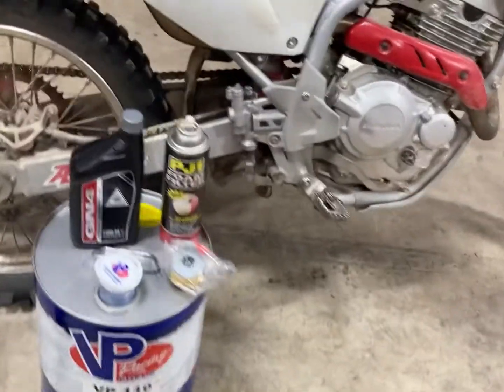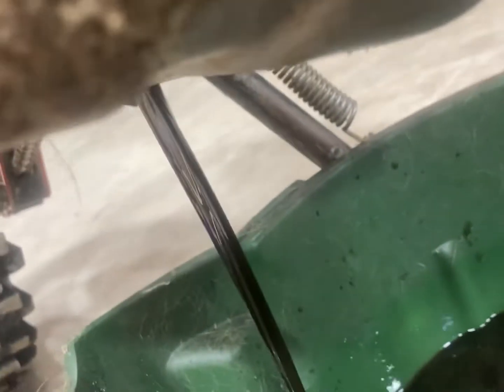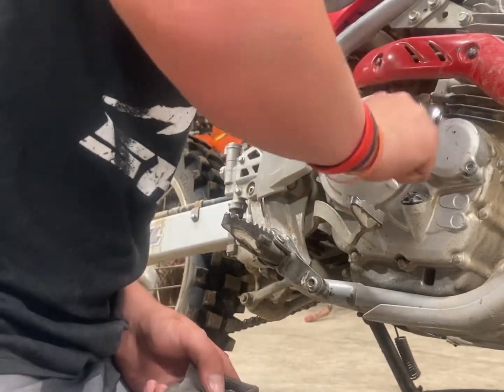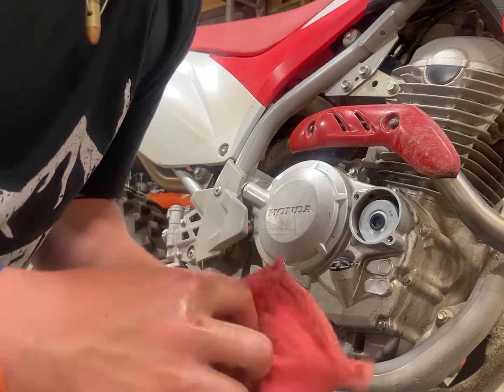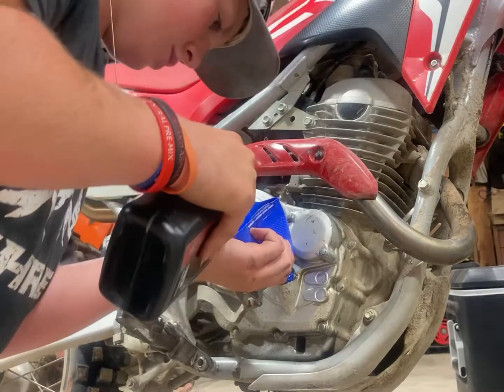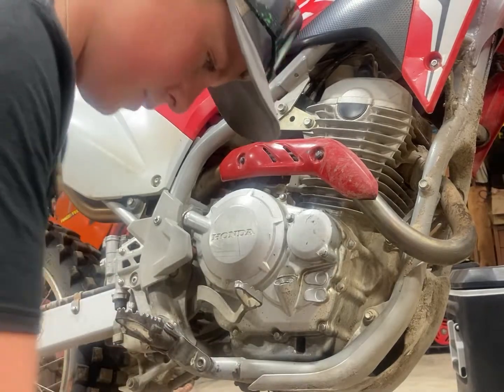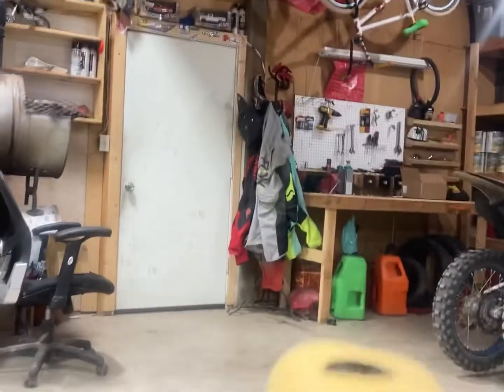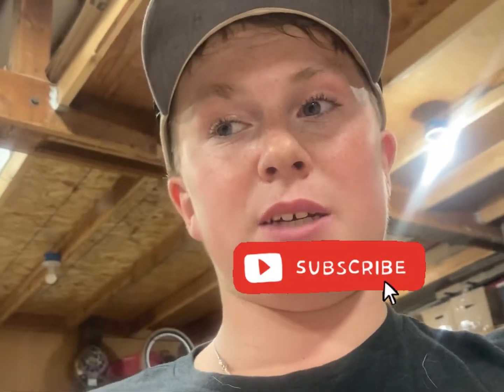How to clean air filter on dirt bike and change oil ( must watch )